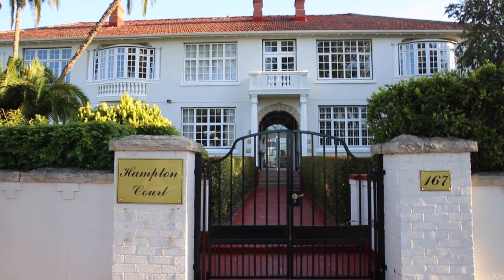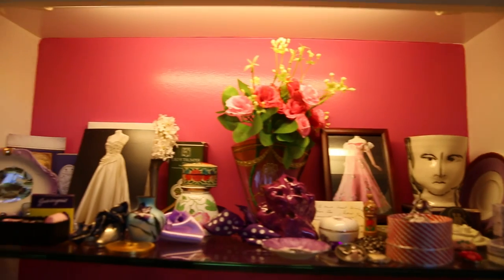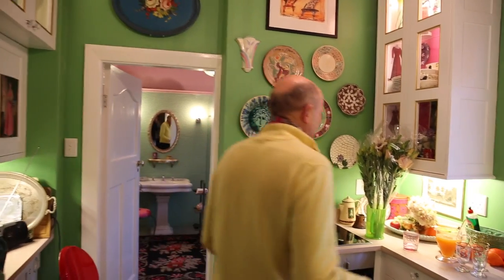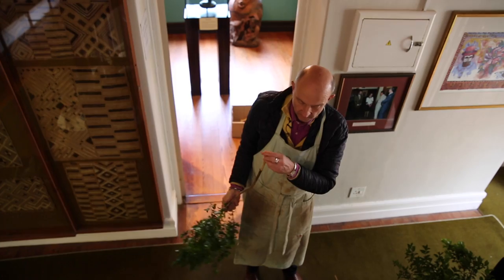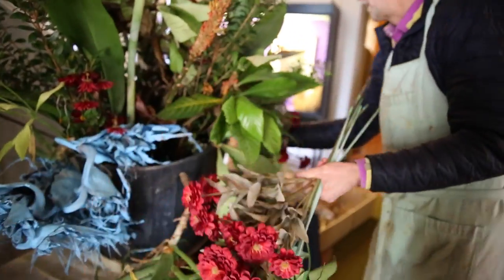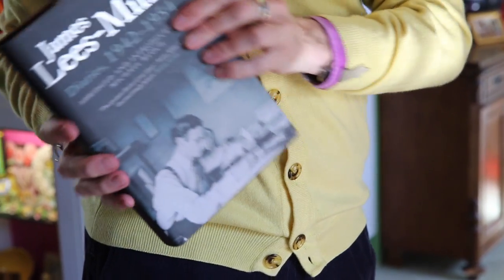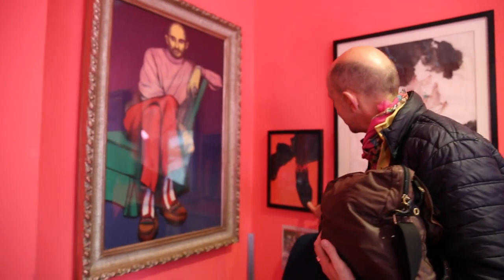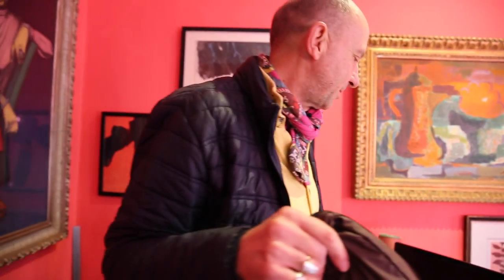The Bourgeois Gentilhomme of Hampton Court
A day in the life of Christopher Peter, a flamboyant gentleman who has created a fanciful world in which to live. He takes great pride in his whimsy, a fact that shows in the bright pastels that surround him. At first glance his manner seems feigned and compensatory but beneath his airs and graces lies a farm boy with incredible self-knowledge, self-love and a banging sense of humour. The contradictions of his existence only serve to make him all the more interesting, a shining example of one navigating the universal issue of identity.